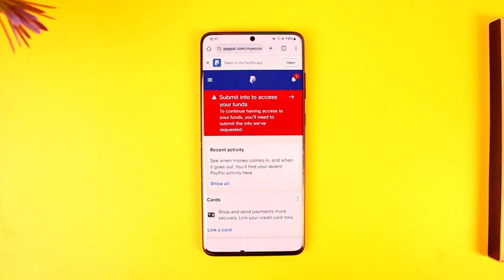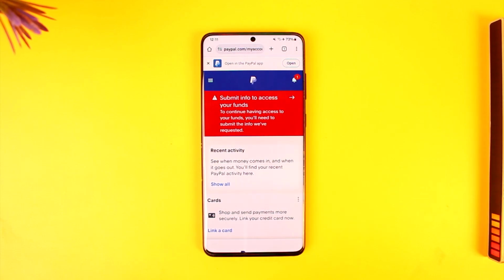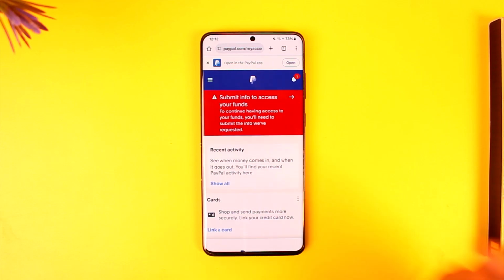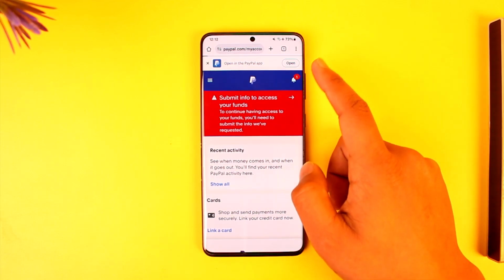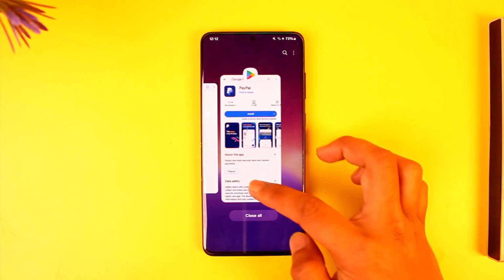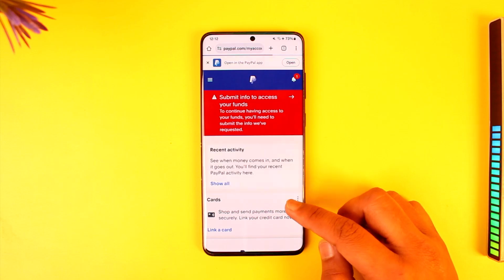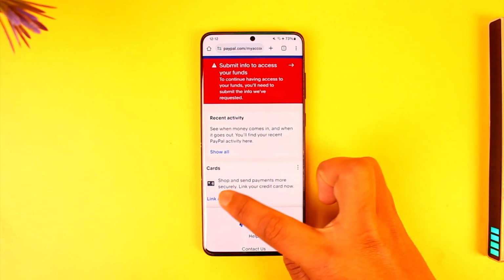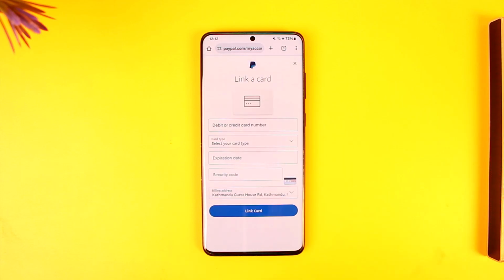How to Transfer Money to PayPal Account !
In this tutorial video, I will quickly guide you on how you can transfer money to PayPal account. So, make sure to watch this video till the end. We try to be responsive to as many questions as possible.

► Chapters:
0:00 Introduction
0:11 Transfer Money to PayPal Account
0:51 Conclusion